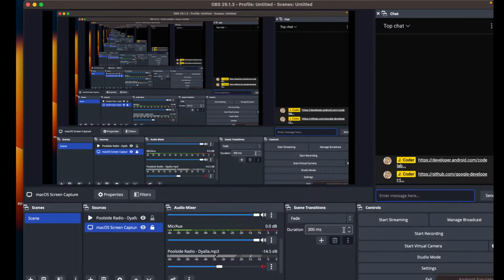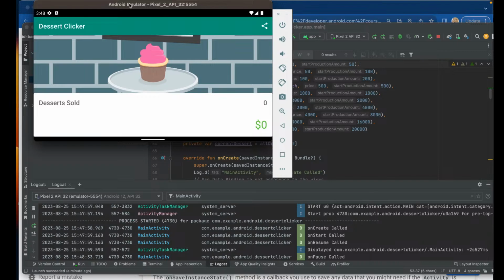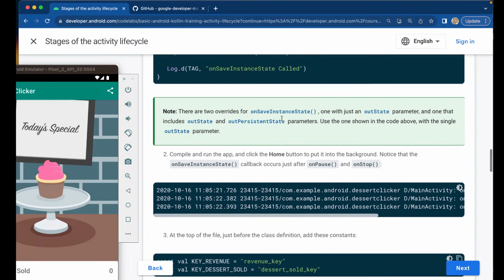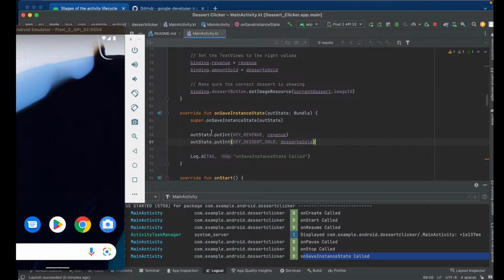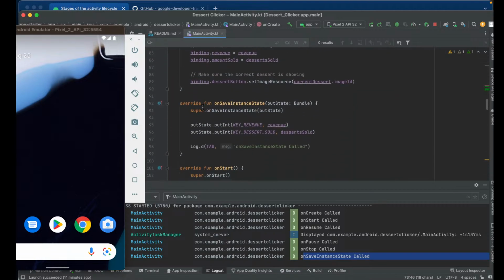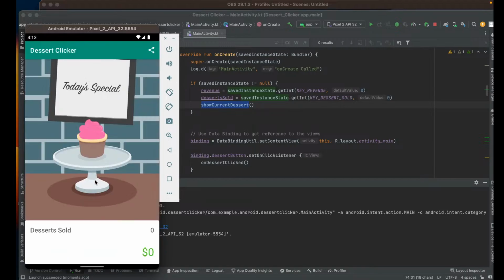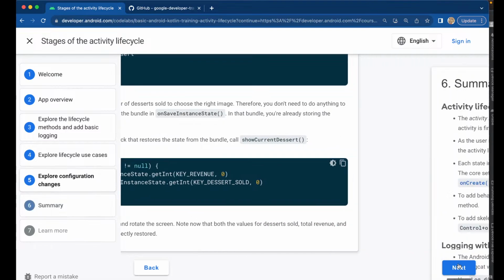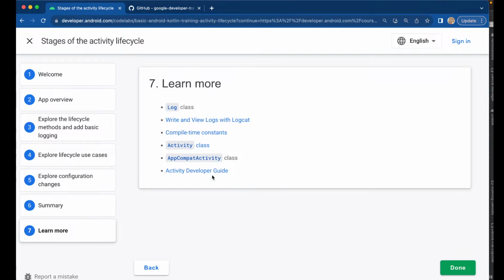Android Development Tutorial - Activity Lifecycle pt.2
This video is on a lab about the android activity life cycle.  And how to appropriately save small amounts of data when an activity is destroyed.